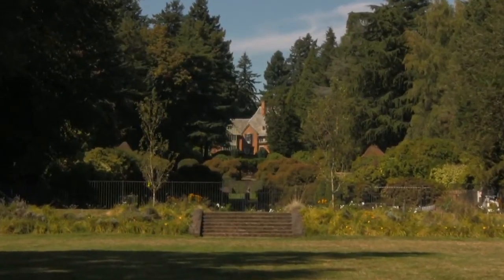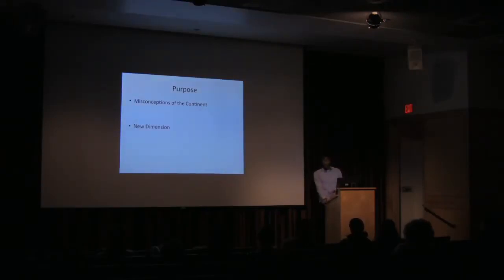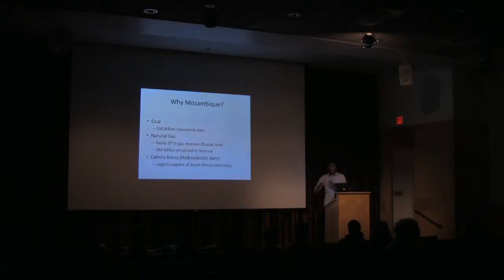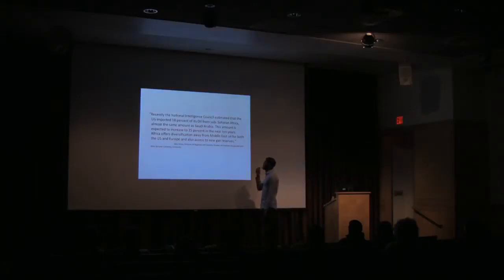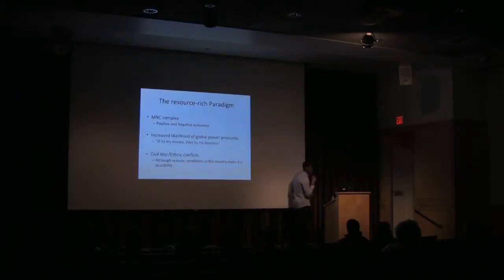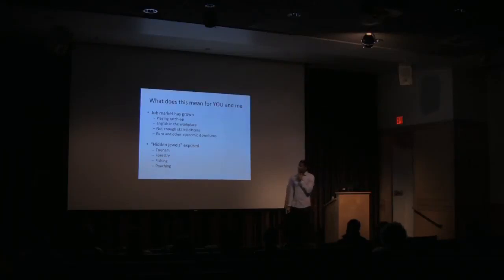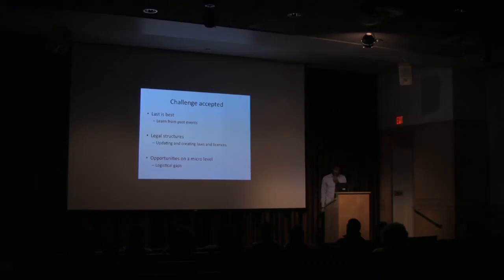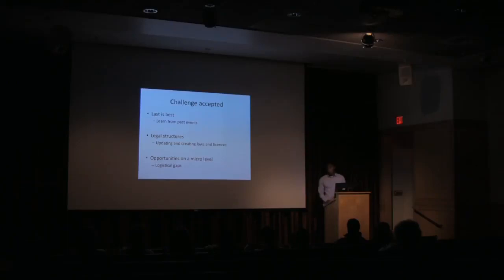Eddie Mondlane - Mozambique's Lucrative Resources and the Stance of the Next Generation